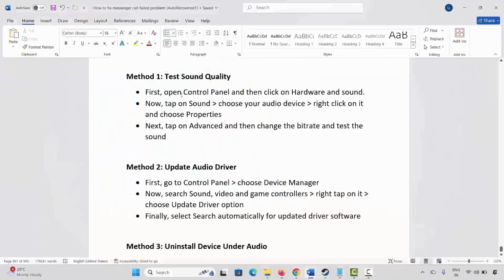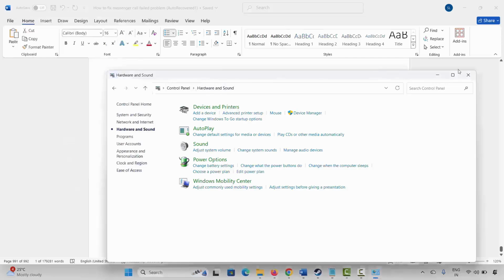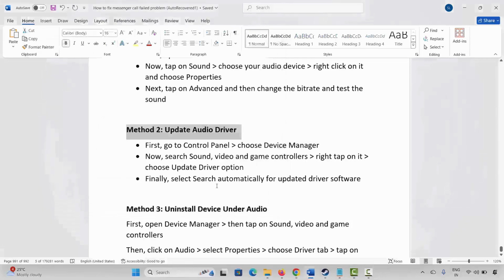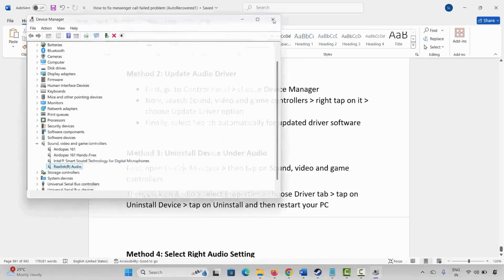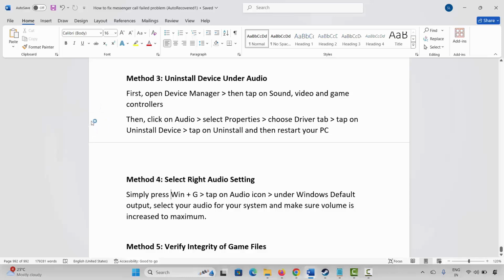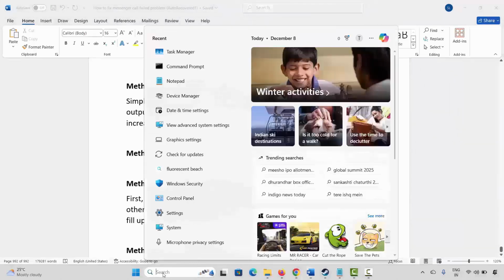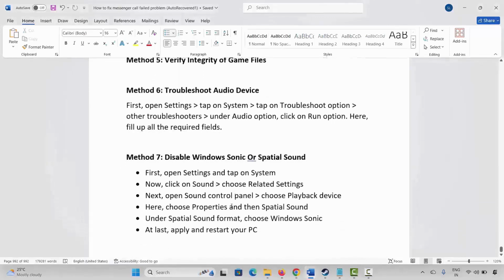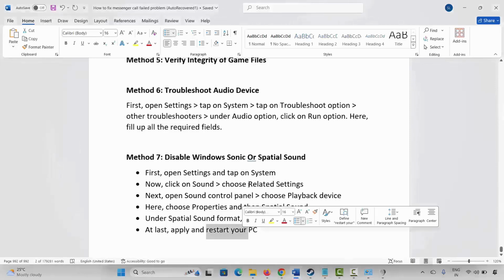Fix Apex Legends Season 29 Split 2 Sound or Audio Not Working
Here in this video tutorial, learn to Fix Apex Legends Season 29 Split 2 Sound or Audio Not Working
solve audio not working in Apex Legends Season 29 Split 2,
Apex Legends Season 29 Split 2 Fix Sound/Audio Not Working,
fix crackling sound in Apex Legends Season 29 Split 2,
How to Fix Apex Legends Season 29 Split 2 sound & audio not working,

🌐Social Media-